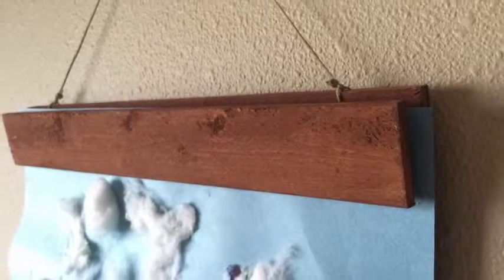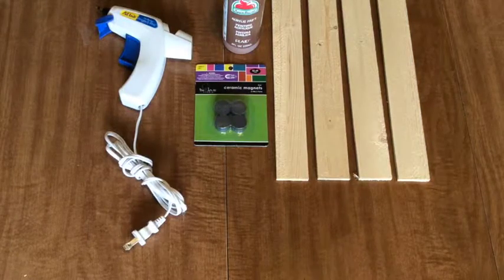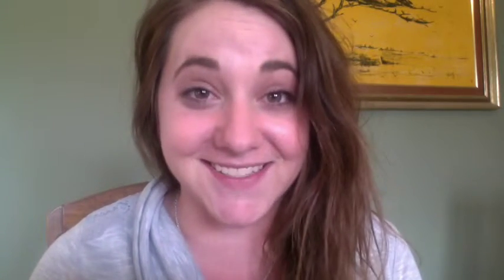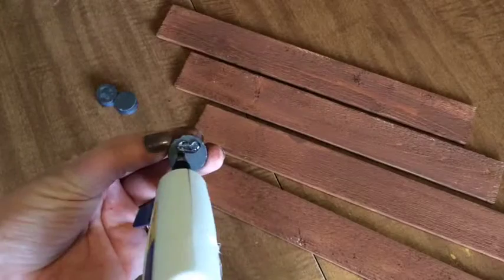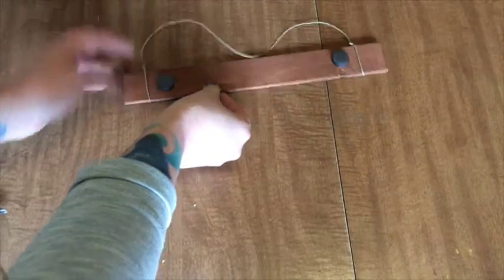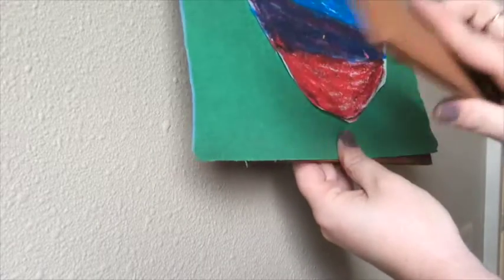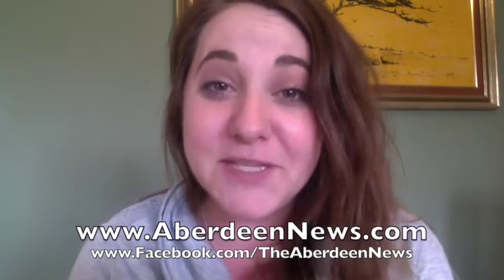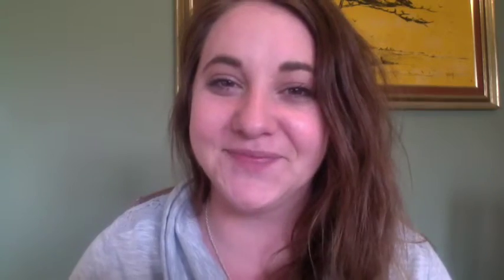The Crafting Coach: DIY Art Hanger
Get ready for the perfect homemade way to display any homemade art! This simple process is perfect for displaying art, plus the kid-friendly design allows for easy changing of new projects!